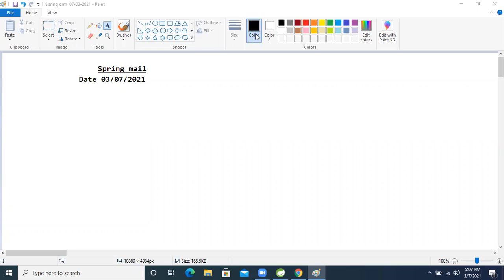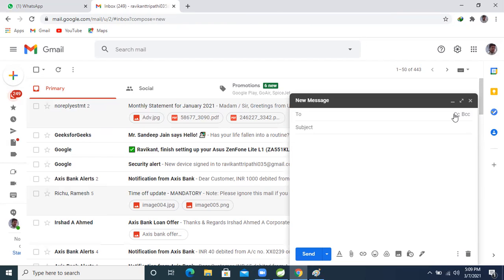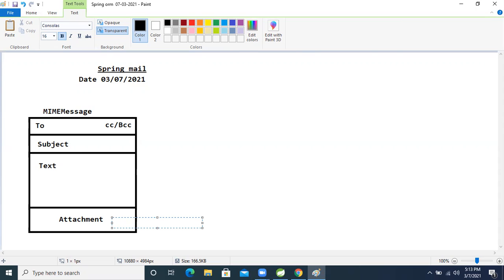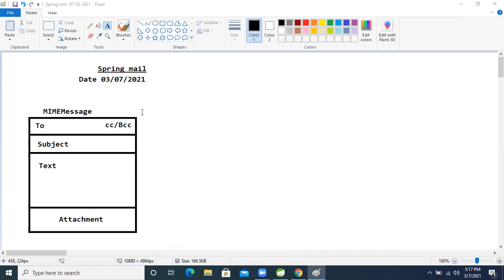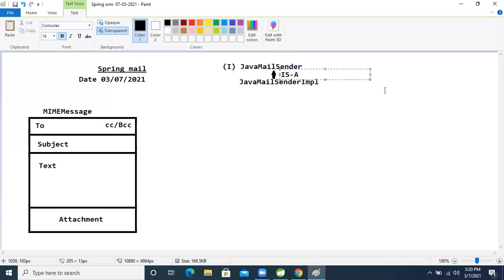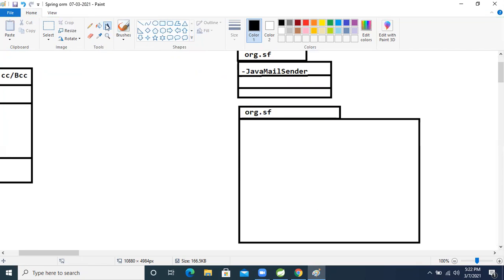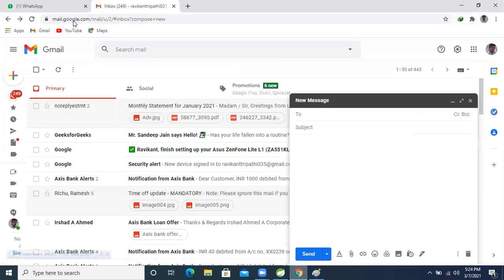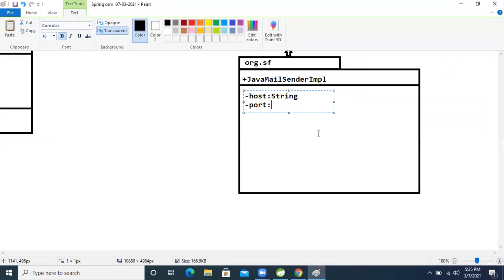Spring Mail Session 1